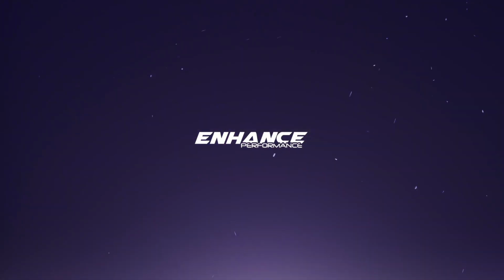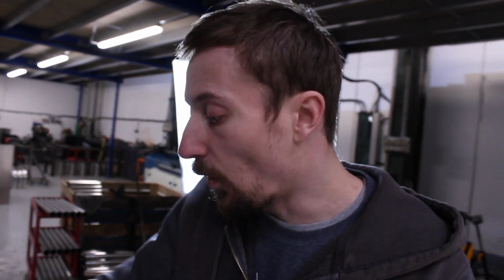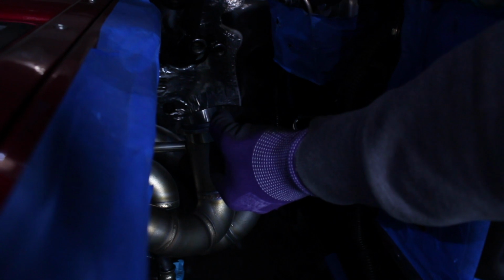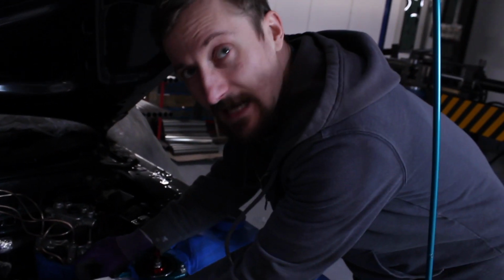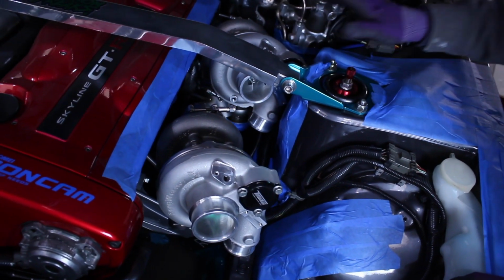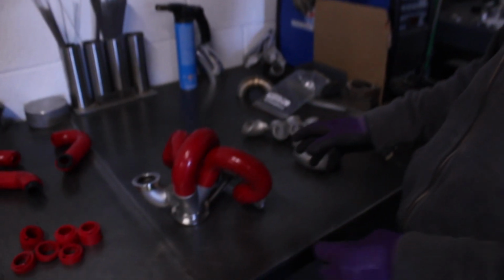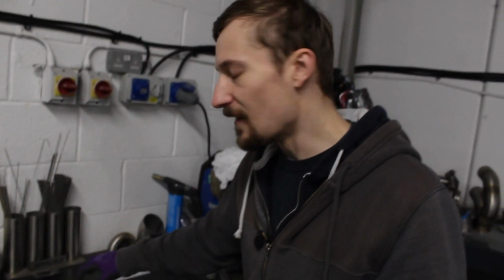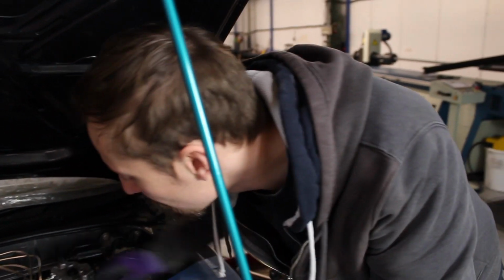Nissan Skyline GTR R32 | Twin Turbo Kit | Manifolds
This week Adam re-fabricates the twin-turbo manifolds on the R32 GTR Nissan Skyline project.
EP NISSAN GT-R EXHAUST SYSTEM 4″ 102MM
The EP Nissan GT-R exhaust system has been uniquely designed from the ground up for maximum performance and power. Suitable for road cars and track weapons alike and capable of flowing well over 1000hp!

HOW IS THE NISSAN GT-R EXHAUST SYSTEM MADE?
The EP Nissan GT-R exhaust system is built from mandrel bent stainless steel. It is fully TIG welded and back purged for maximum strength, flow and reliability. Good flow is essential in a performance exhaust system, it allows the air to flow quickly from the engine and increases power.

Our unique brushed finish ensures your Nissan GT-R exhaust system looks as good as it sounds. How this system looks like is as equally important as how it performs.

All wire hanger brackets are TIG welded, heavy duty and fully reinforced – built to last!

This Nissan GT-R exhaust system is fully compatible with the OEM catalytic converters, as well as all aftermarket de-cat pipes. The dual 3″ two bolt flanges are TIG welded from both sides and surface ground for a leak-free seal. This is essential for providing a good transition between the downpipes and Y-Pipe; build up of heat in this area is a cause of poor flow and can eventually lead to weld failure in this area.

This exhaust system features a full 4″ bore collector at the rear silencers, along with a full 3″ bore exit at either tip exit. Although more time consuming to fabricate, it is superior in design to any other we know of on the market. It will easily outflow any other brand, especially when pushing four-figure horsepower figures.

Fitted as standard with monster 5″ inward rolled tips. However, we can create other tips such as double walled tips or ceramic coatings on request.

WHY BUY THE EP NISSAN GT-R EXHAUST SYSTEM?
Each of our Nissan GT-R exhausts systems are built meticulously in-house by hand in intentionally small batches, this helps us keep total control over quality in all areas.

This is a motorsport grade system, so not only does it include our standard back purged TIG welded joints, but we also use V-band joints for a fully leak-free seal.

There are many advantages to V-bands:

They do not leak
They’re fast to assemble/disassemble
They will never seize like other exhaust joints (perfect for a track based car that is pushed to the limits)
A full lifetime warranty is included on all our Enhance Performance exhausts.

This is a Y-Pipe back exhaust system and does not include downpipes, which are available separately. Directly compatible with the EP Y-Pipe and not compatible with other Y-Pipes due to 4″ v-band connection